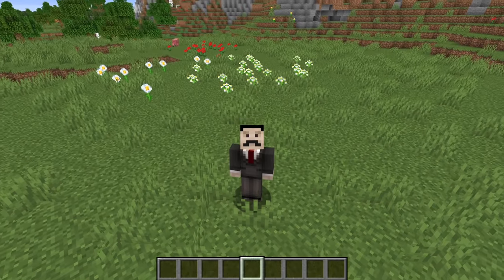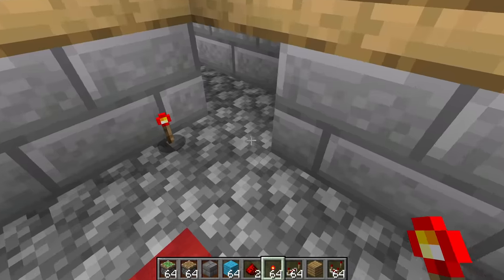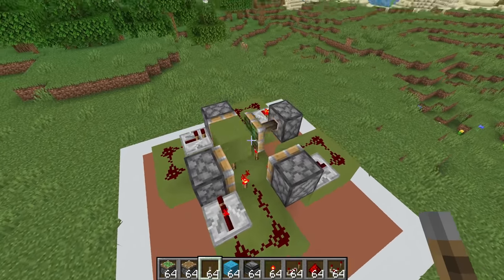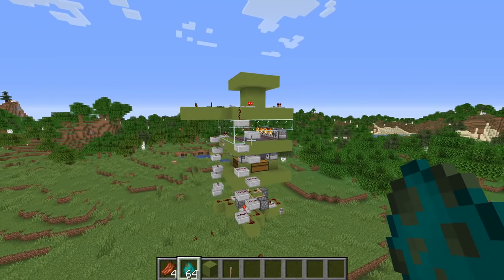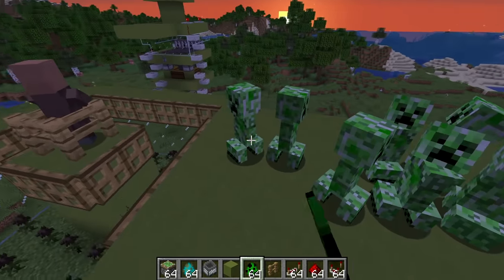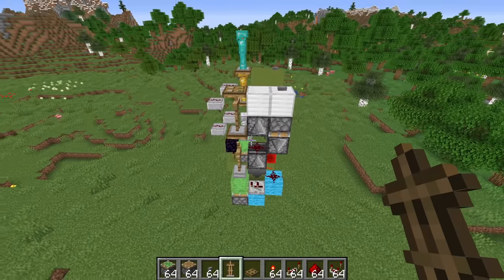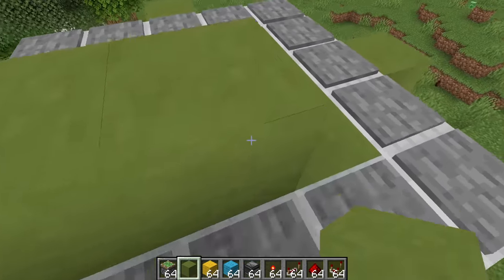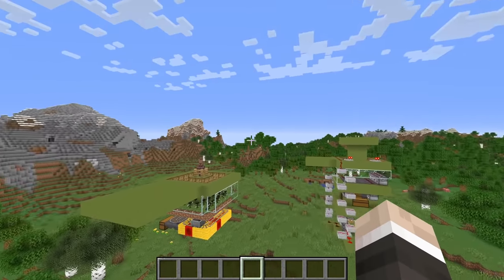Doing Redstone how Mojang Intended (Then doing it better)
I recently purchased the Minecraft guide to redstone, an official Mojang product designed to teach people how to use Redstone. Learning redstone is hard, and every redstone circuit in Minecraft has it's use, with thousands of variations of all the Minecraft redstone circuits. This Mojang Approved redstone guide is a very good starting point, but it definitely has some odd builds! In this Minecraft redstone video we take the Mojang approved redstone contraptions and improve Mojangs redstone.